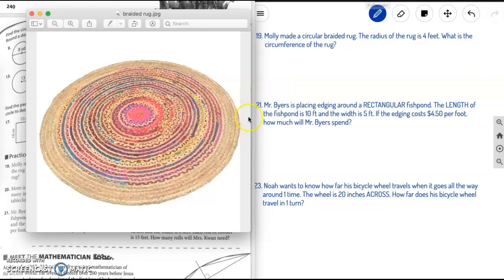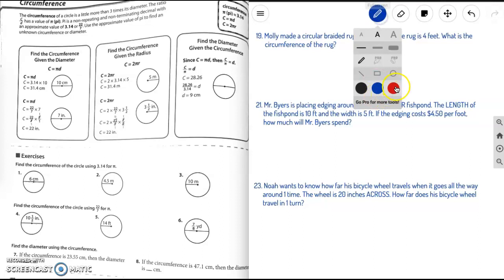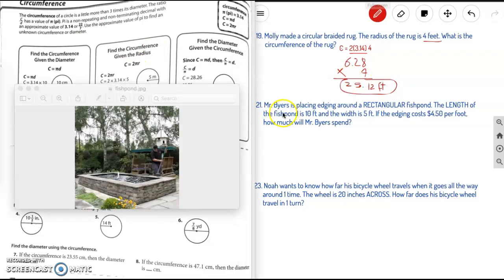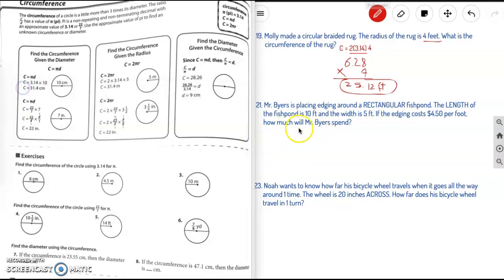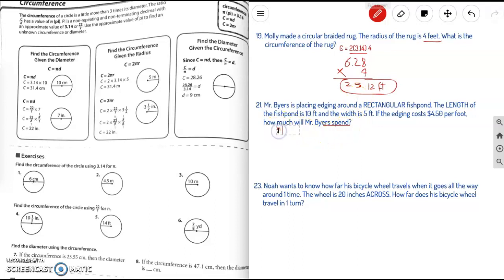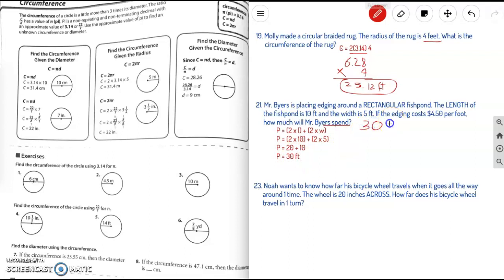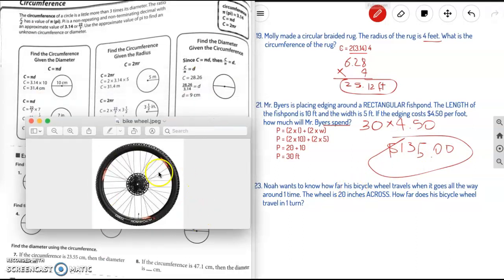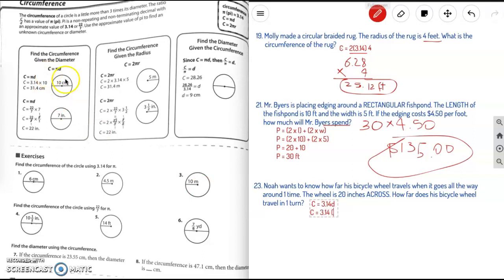(Monday, 4/20/20) Math Class: Circumference Part 2 of 2